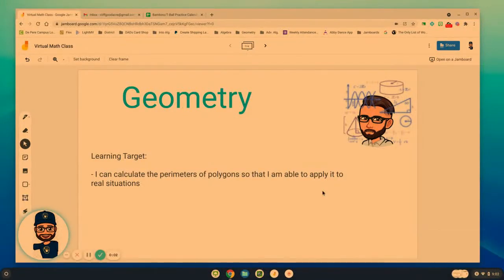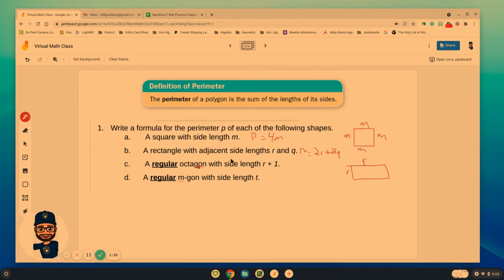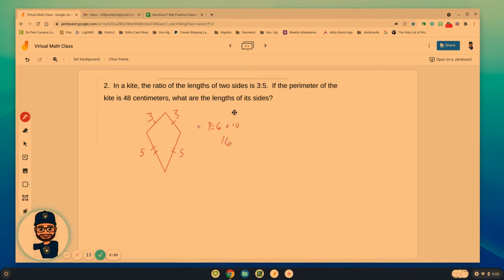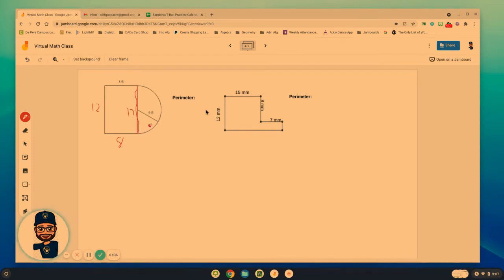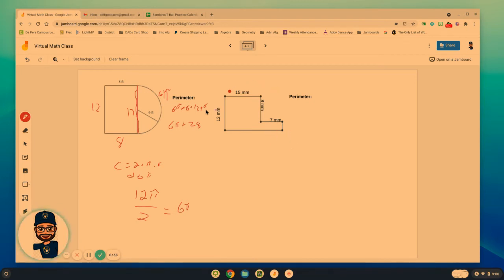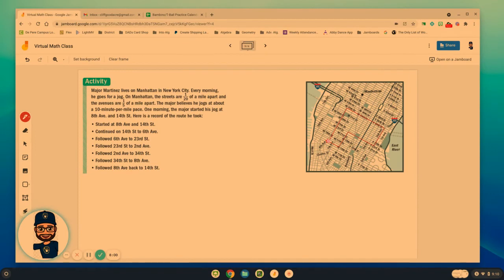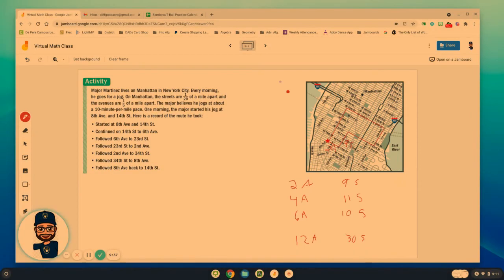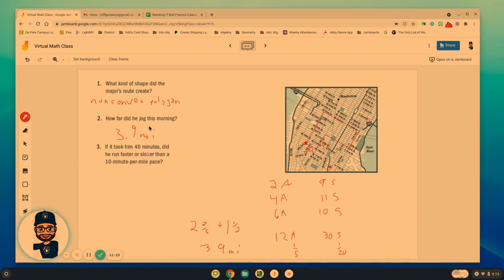Perimeter of Irregular Polygons